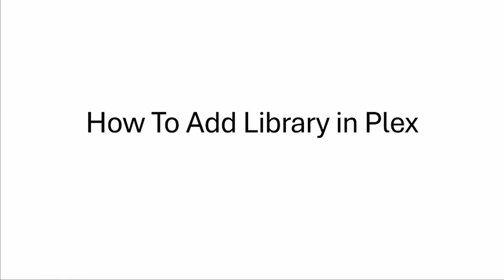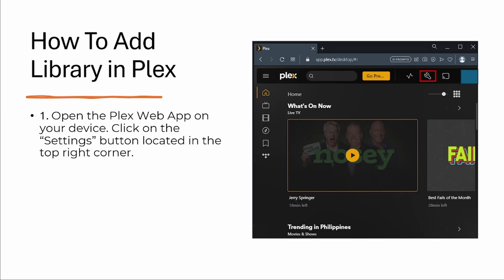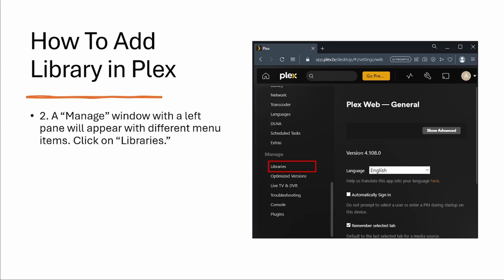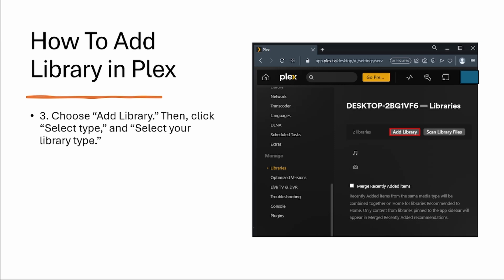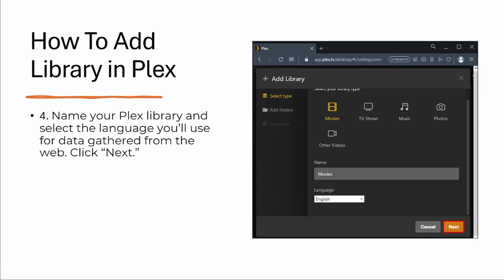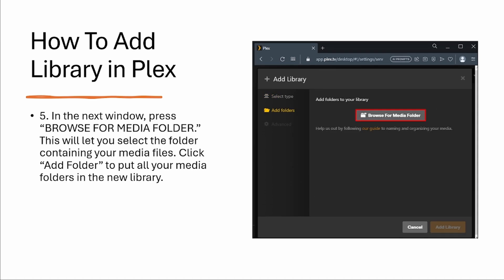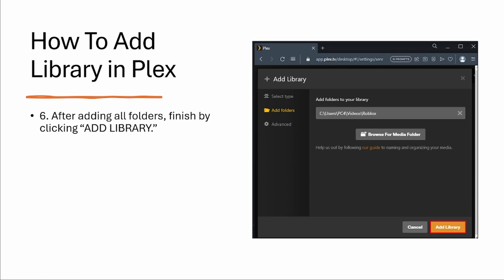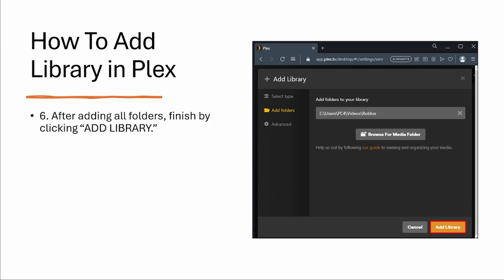How To Add Library in Plex (Step By Step)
In this video I will show you step by step how to add library in Plex. This video was made so even beginners would be able to Add new library on Plex Media Server.

Plex is among the leading software tools for storing your media files. You can give family and friends access to your Plex Media Server and add some restrictions. If you’re new to Plex, adding a library is the first thing to do to keep your media files organized.

Step By Step Guide to add new library in Plex:
1. Open the Plex Web App on your device. Click on the “Settings” button located in the top right corner.
2. A “Manage” window with a left pane will appear with different menu items. Click on “Libraries.”
3. Choose “Add Library.” Then, click “Select type,” and “Select your library type.”
4. Name your Plex library and select the language you’ll use for data gathered from the web. Click “Next.”
5. In the next window, press “BROWSE FOR MEDIA FOLDER.” This will let you select the folder containing your media files. Click “Add Folder” to put all your media folders in the new library.
6. After adding all folders, finish by clicking “ADD LIBRARY.”